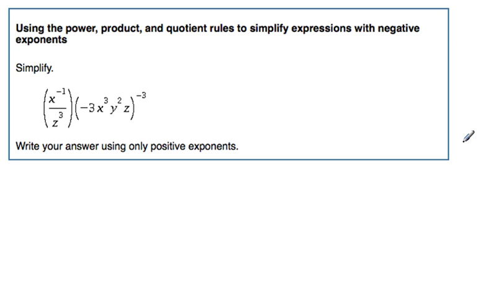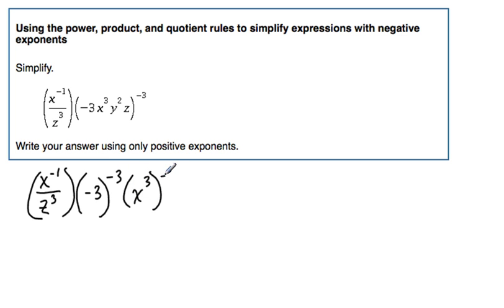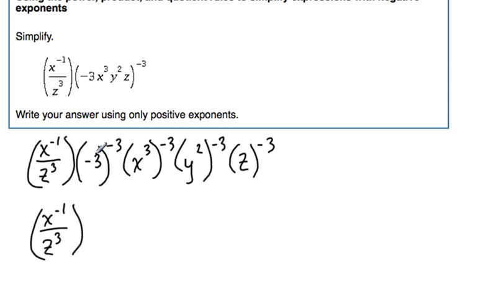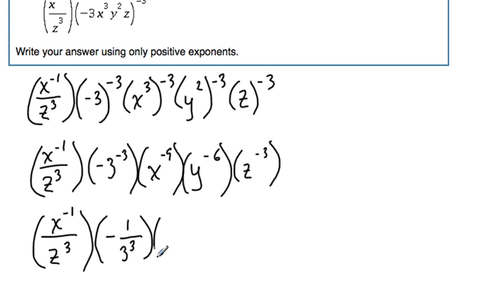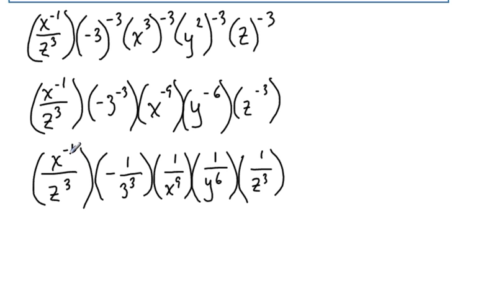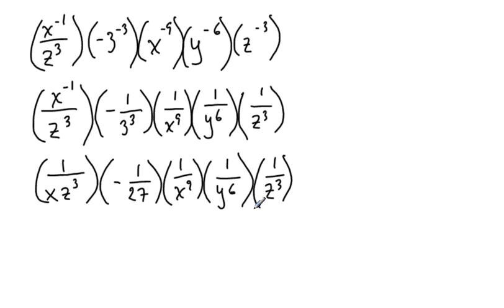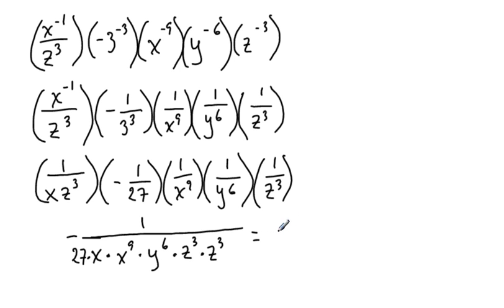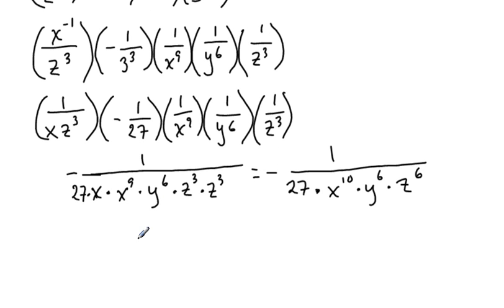Use power rules to simplify expressions with negative exponents (module 6)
Simplify an expression with negative exponents. Final answer written with positive exponents only. From Module 6.